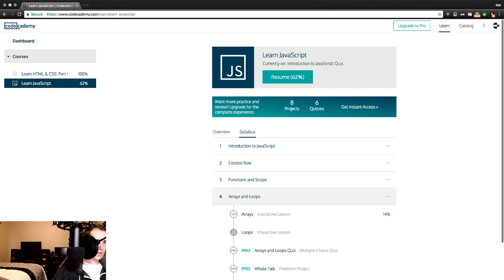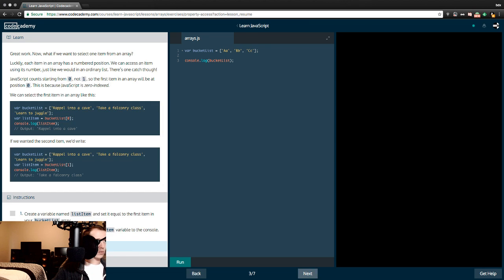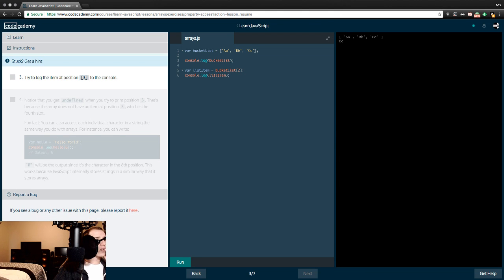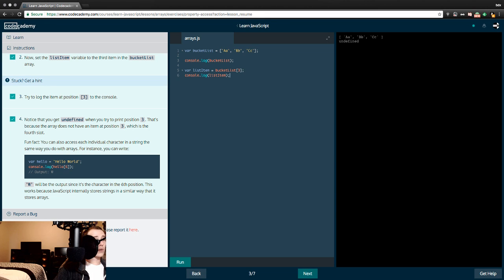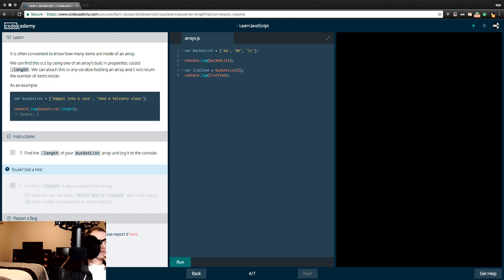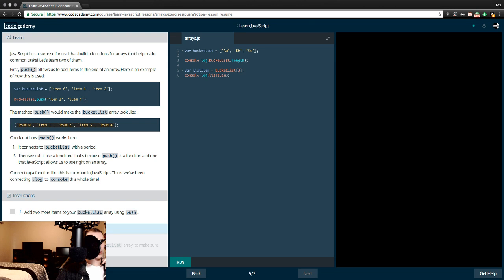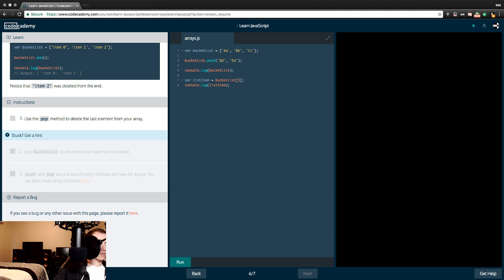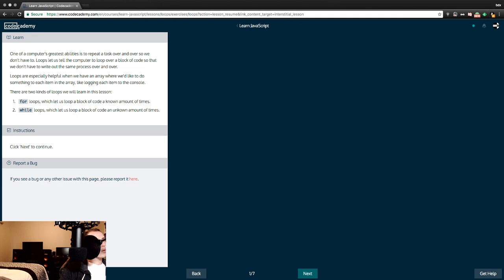Day 19 - Year of Streaming & Learning to Code